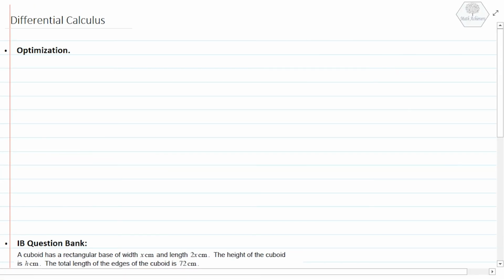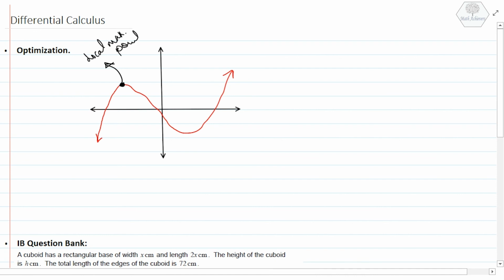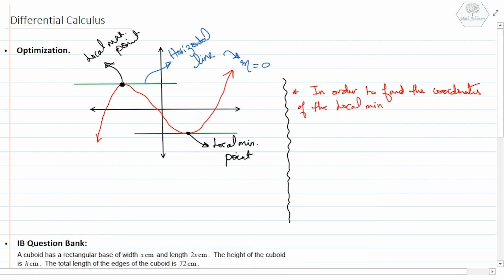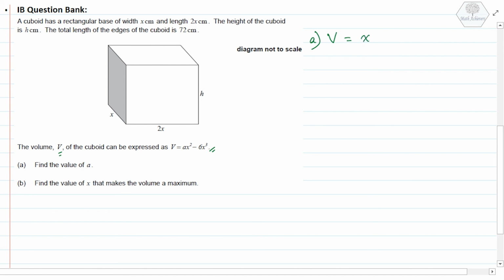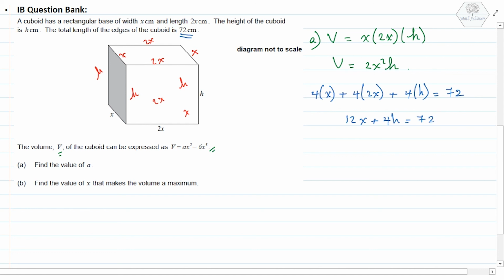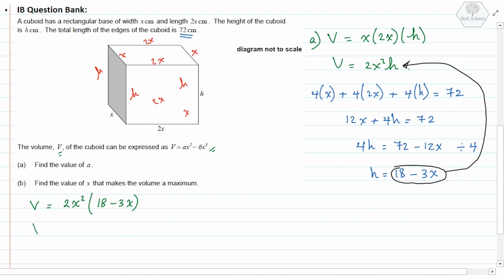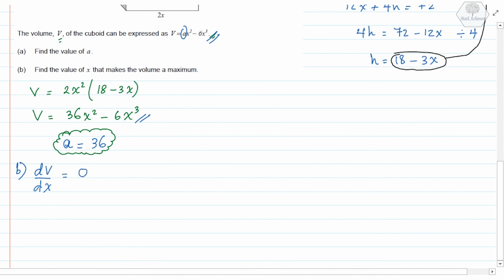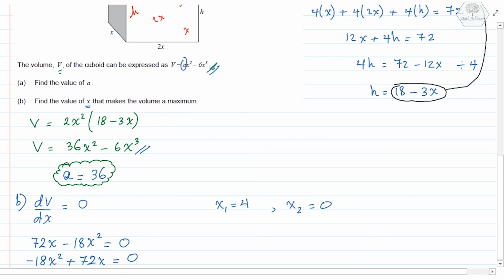Optimization | Differential Calculus | IB DP Mathematics SL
In order to learn about Optimization | Differential Calculus, you must check out

Time Stamps:
0:00 Description
1:00 Rule
3:30 Example
4:12 Solution

This video is about Optimization | Differential Calculus information but also try to cover the following subject:
-optimization calculus examples
-optimization differential calculus
-local linearization
-Minimum cost
-Maximum Revenue

Youtube is the best place to go when searching for videos about Optimization | Differential Calculus.
Optimization | Differential Calculus is certainly something that intrigues you and a lot of people so I made this video about this topic.

Now that you have viewed our YT video regarding Optimization | Differential Calculus has it helped?
Please 'like' the YT vid to help other people searching for optimization calculus examples or optimization differential calculus :)